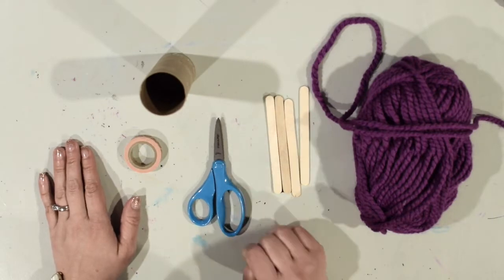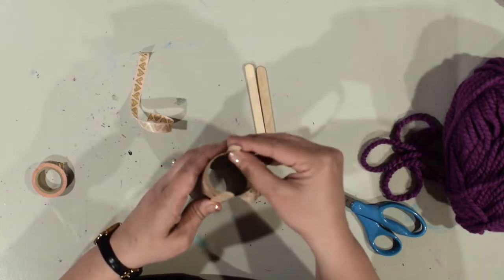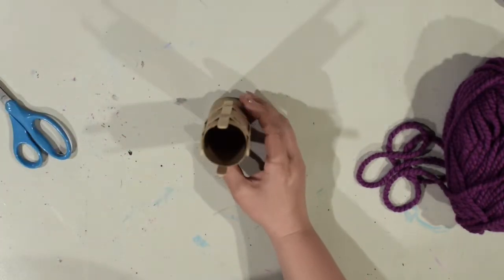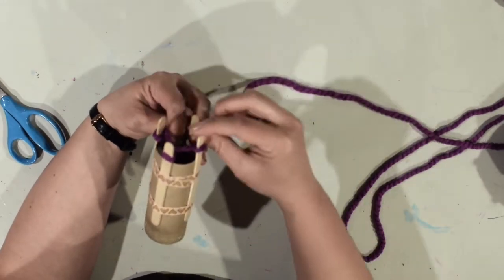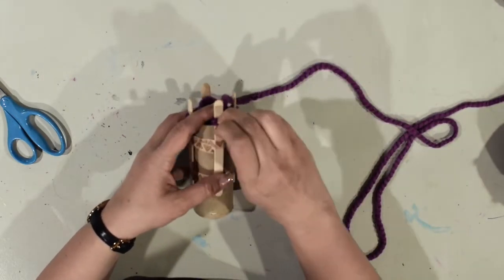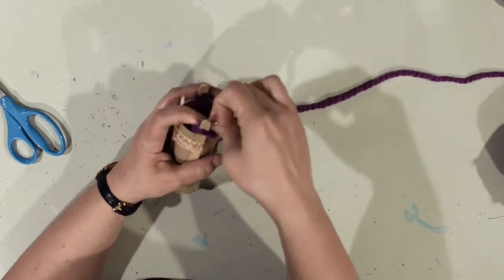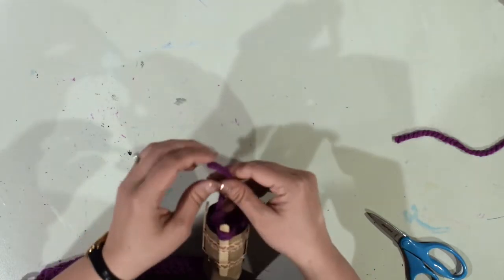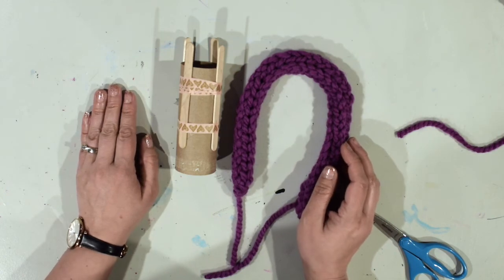Tube Knitting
This video shows kids how to create a bracelet or necklace using a tube knitting technique.